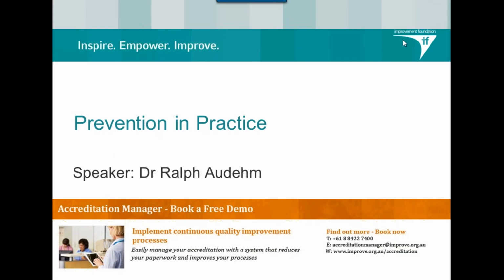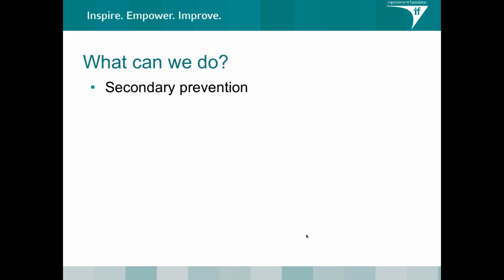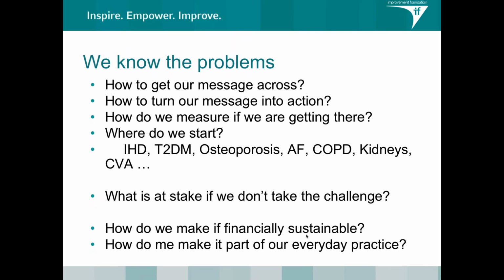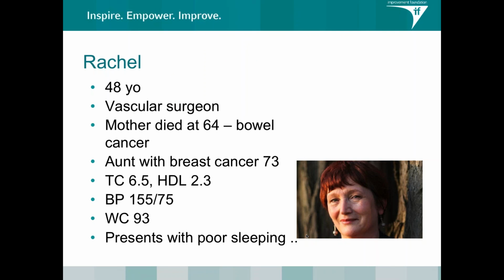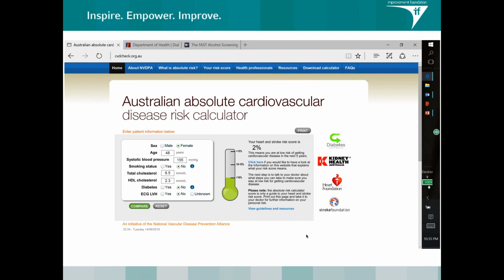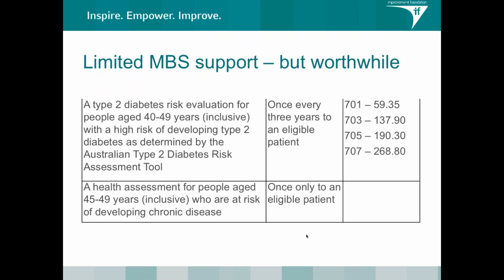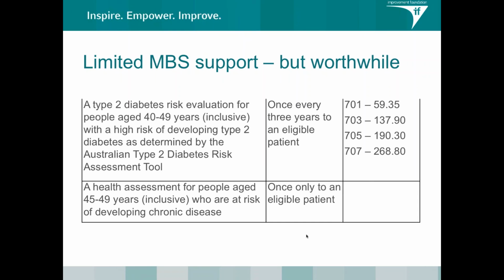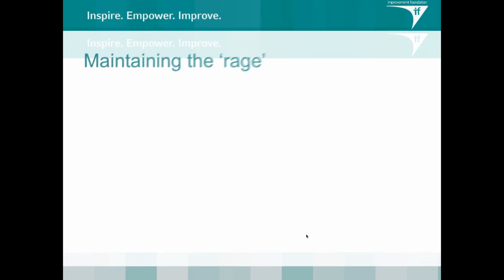Prevention in Practice